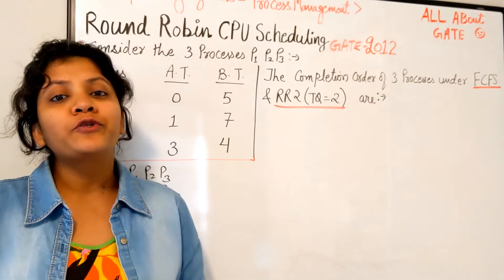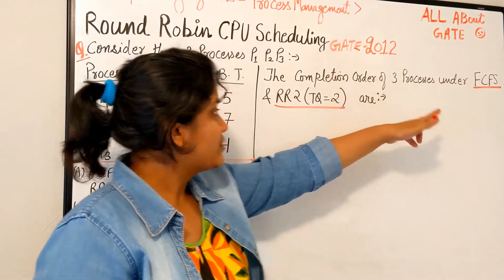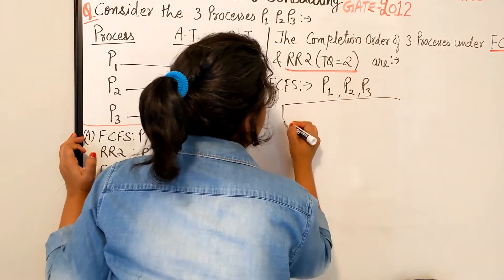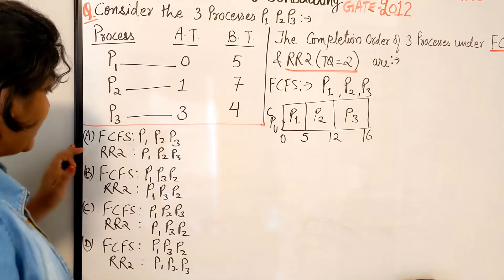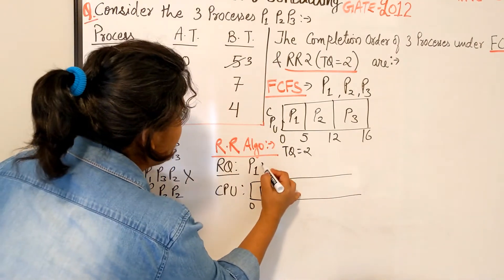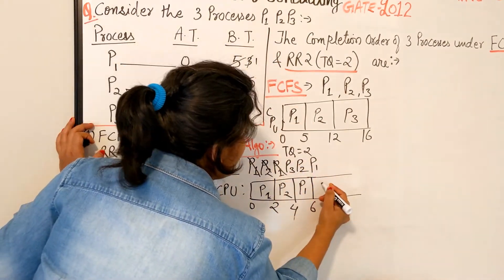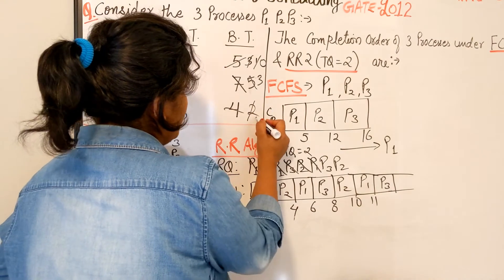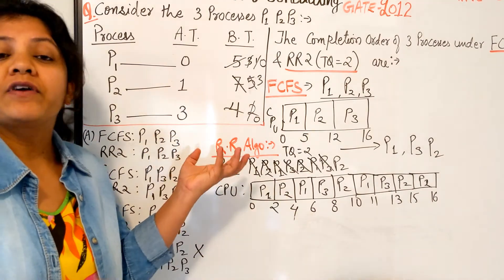Round Robin Previous Year Gate Questions | GATE 2012 | OS QuickR Session 23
Let's practice Round Robin & other Scheduling Algorithms for Process Scheduling using Previous Year GATE Questions from Operating System.

Explaining you every bit of it with the help of old GATE questions.

Let's Understand every bit of it.